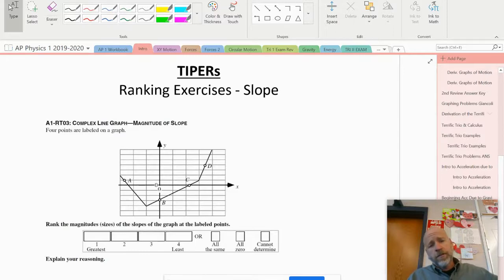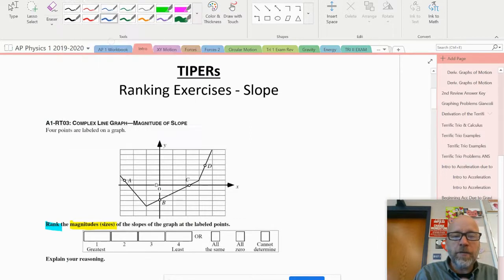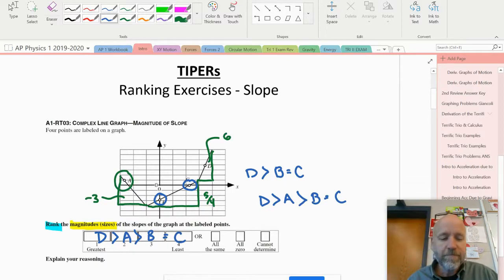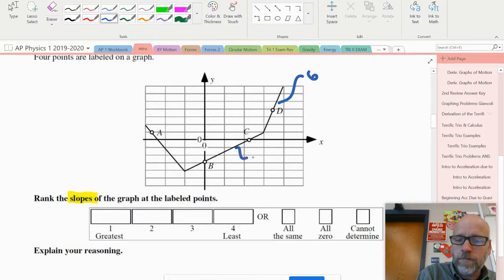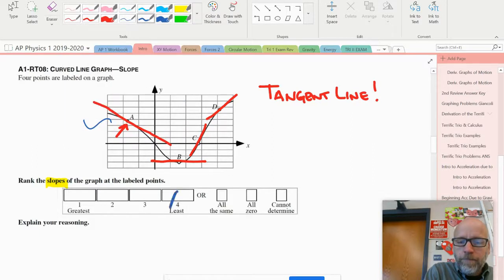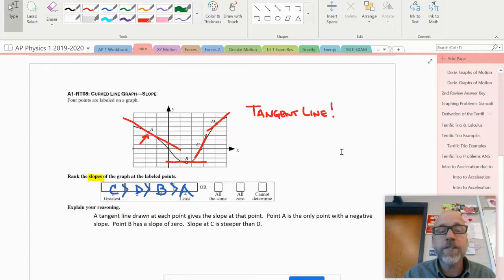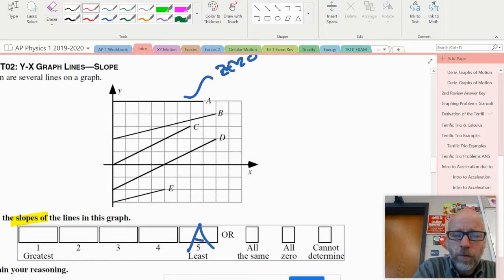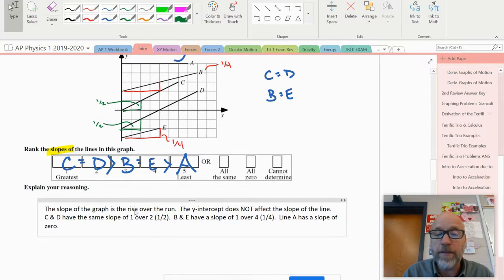Kinematics - AP Physics 1: TIPERs - Slope of a Graph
Video created during remote learning due to Covid-19 and was used during remote learning  in my AP Physics 2 class at Winnacunnet High School in Hampton, NH.  Working through the answer key on some TIPERs centered around finding the slope of a graph in basic kinematics.